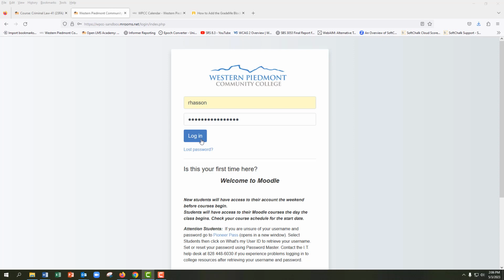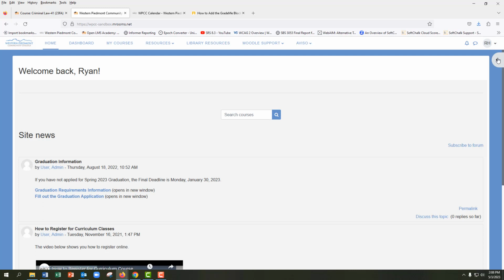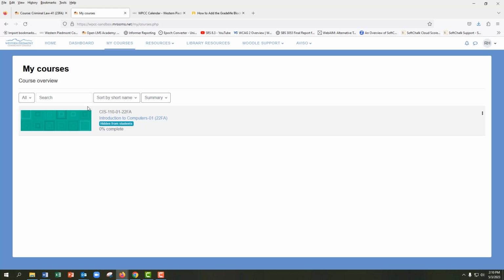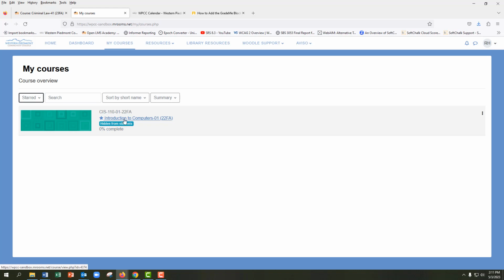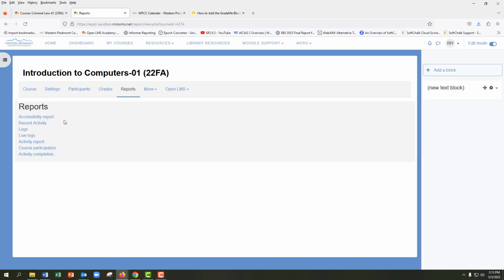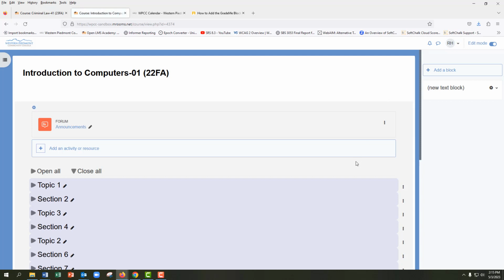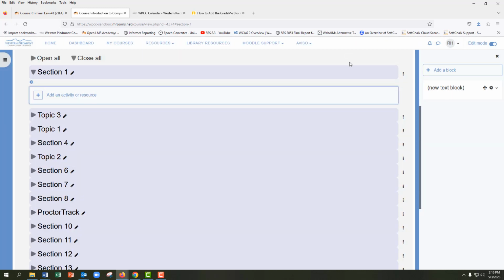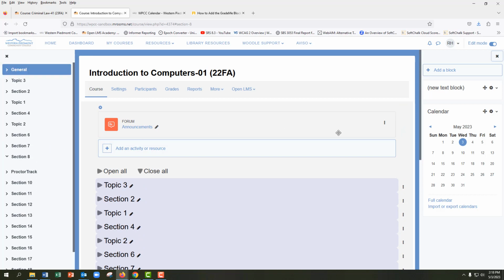Moodle 4.1 Tutorial for Instructors